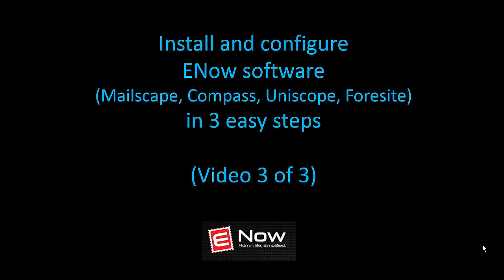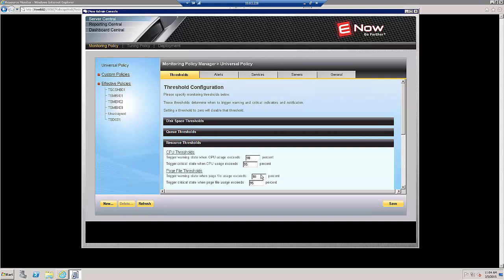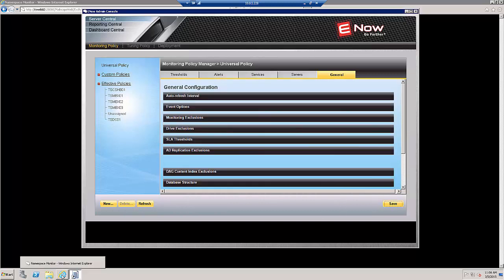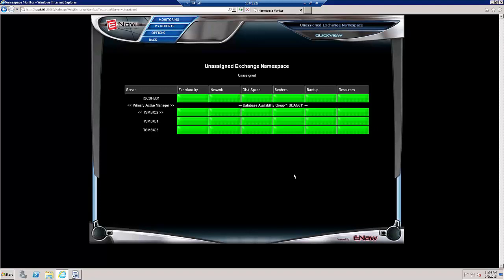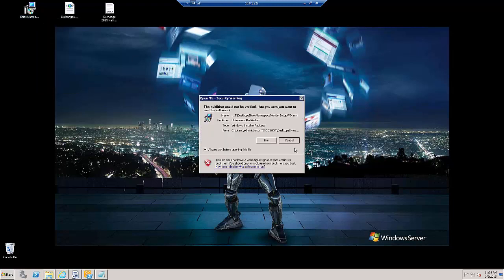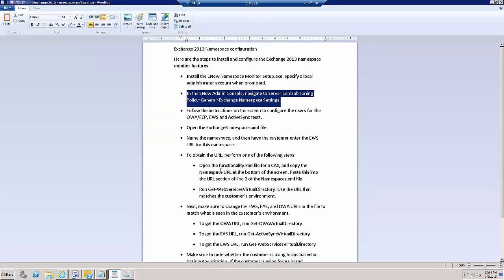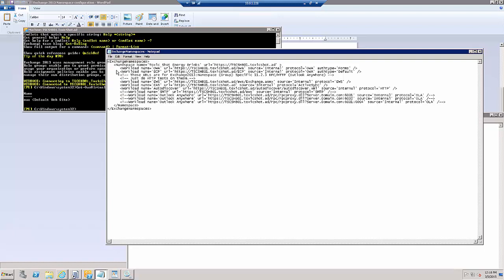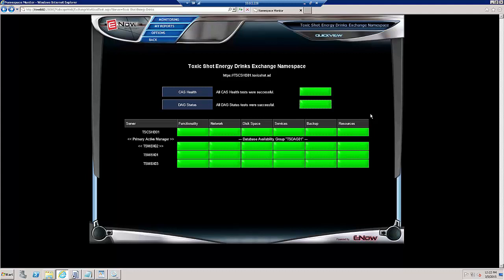ENow Software Install & Config: Part 3 – Configuration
In this 3 part series we will look at how to install and configure ENow Software which includes Mailscape, Compass, Uniscope, and Foresite in 3 easy steps.

In part 3 will go over how to configure exclusions, thresholds, and the Namespace feature for Exchange 2013.